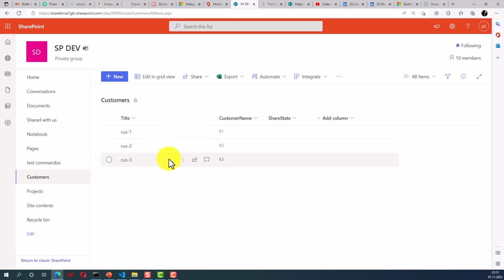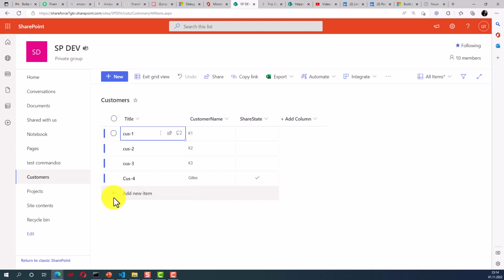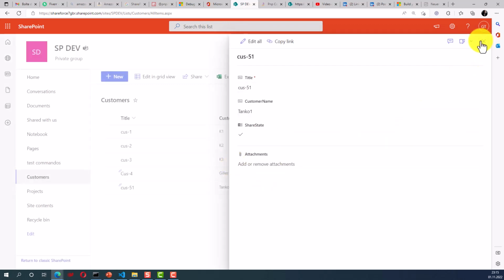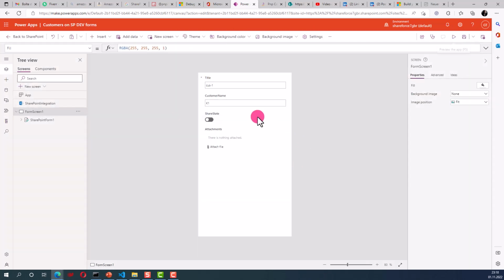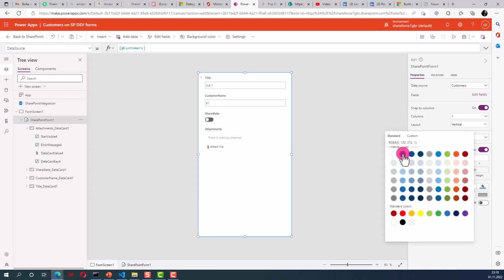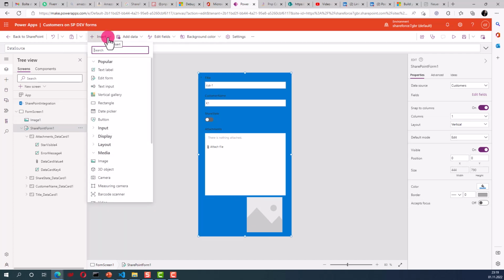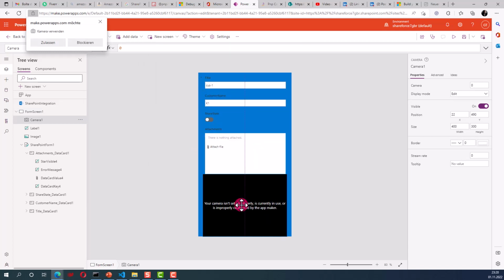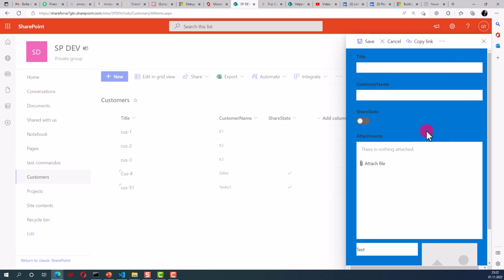SharePoint List forms in PowerApps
Creating PowerApps SharePoint List Forms for Custom Lists.
One of the really cool features of PowerApps is the ability to use it to replace and enhance SharePoint list forms. Compared to InfoPath, PowerApps is much easier to use and is fully integrated into M365. For No-code application design, PowerApps is an excellent place to start. Combine with SharePoint content, your data become much more visible and easy to consume for your users